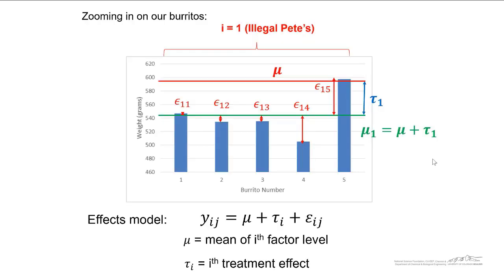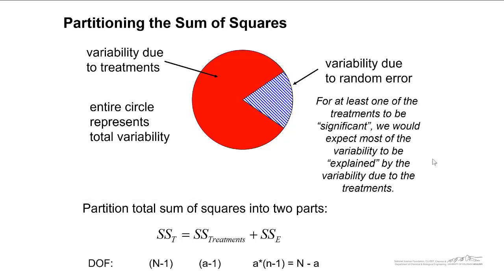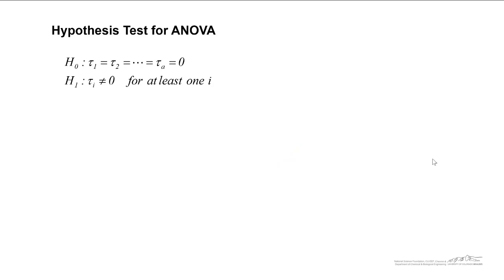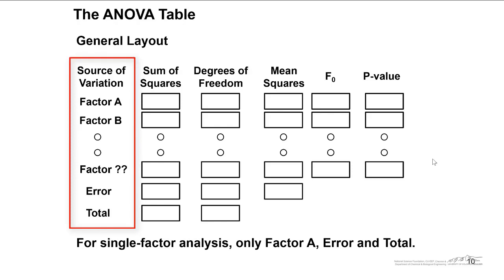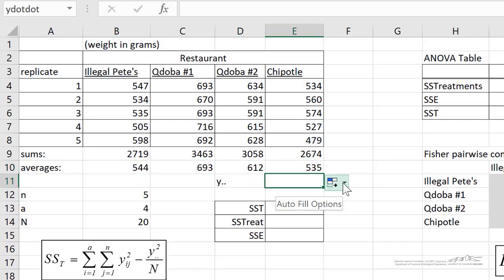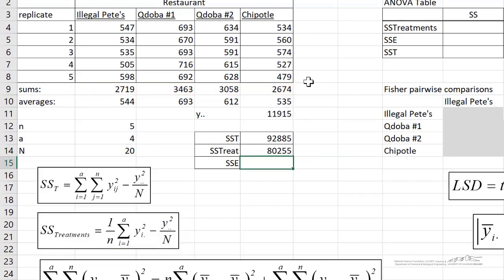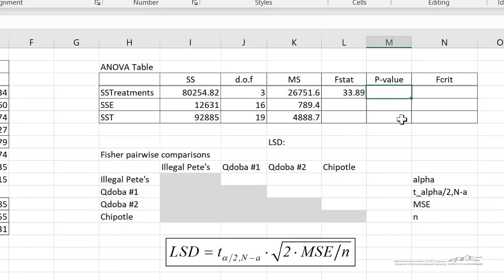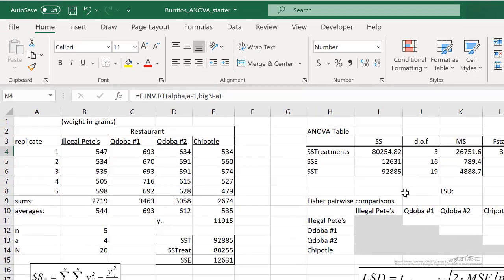Single-Factor ANOVA, Part 2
Organized by textbook See Part 1 and Part 3 Made by faculty at the University of Colorado Boulder, Department of Chemical & Biological Engineering.